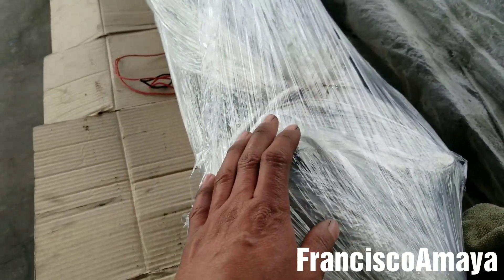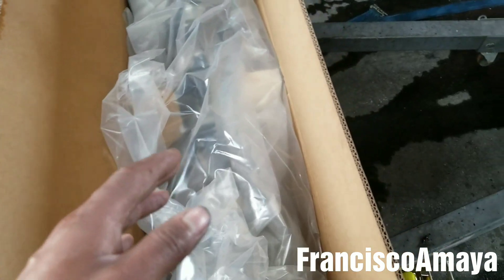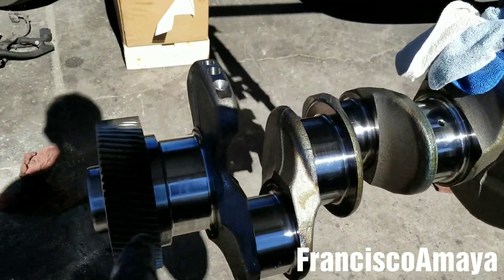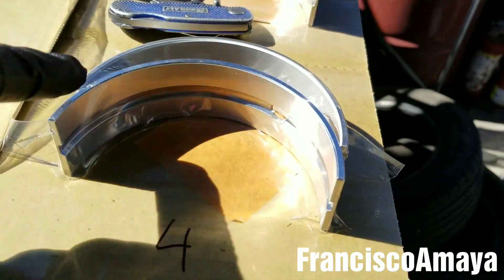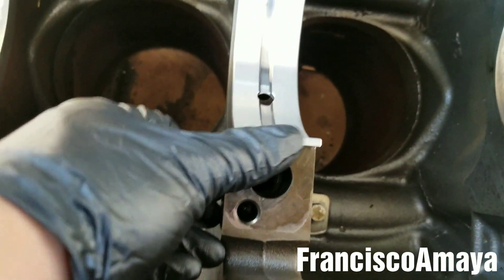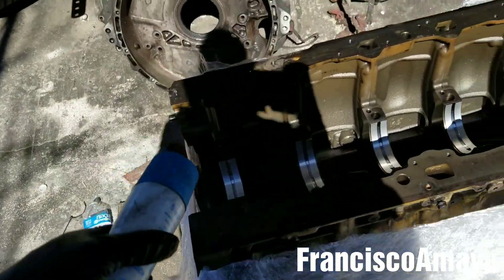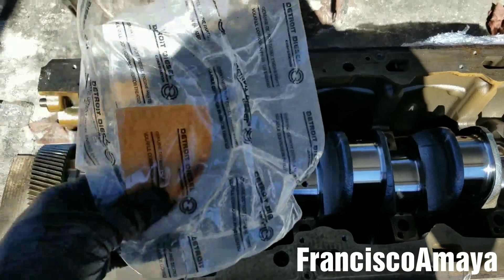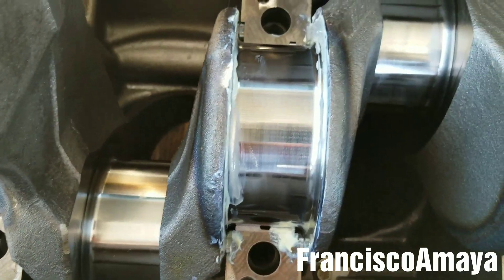DD13 DD15 DD16 crankshaft replacement main bearings cap torque part 2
WARNING!!: ⚠️⚠️⚠️

Warning!!! ⚠️⚠️⚠️

This video contains  advanced technian  information.

This process is going to be similar for all trucks

DD13 DD15 DD16 OM 471 OM 472 OM473

Topics discussed :
How to replace crankshaft
Process to follow
How remove the crankshaft
How to torque main caps
What is the main cap bolts torque specs
Ways to replace  crankshaft

The symptoms of the fault are:
Engine hard to rotate
Metal debris in oil filter
Damaged crankshaft
Main rod bearings damaged
Metal debris in oil
Engine knocking noise
Engine loud noise
Engine doesn't start

Tools needed:
15/16 socket 3/4 drive
3/4 torque wrench
3/4 impact gun
1 inch impact gun

Parts needed
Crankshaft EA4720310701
Main bearing kit OEM A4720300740
Thrust axial bearing OEM A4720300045

torque specs

 For the DD13
main bearing cap bolts to:
1 - 150 N·m (111 lb·ft)
2 - 300 N·m (221 lb·ft)
3 - 90° torque turn

Connecting Rod cap bolts to:
190 N·m (140 lb·ft) + 90° torque turn

For the DD15 and DD16
1 - 150 N·m (111 lb·ft)
2 - 250 N·m (184 lb·ft)
3 - 90° torque turn
4 - 90 ° torque turn (180° in total)

Connecting cap bolts torque to:
115 N·m (85 lb·ft) + 180° torque turn

OR

Question!?